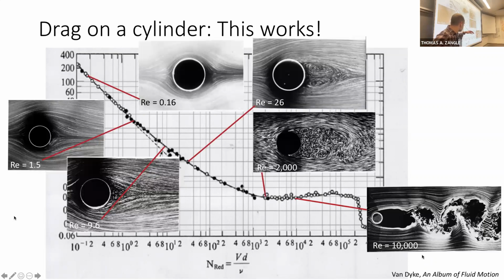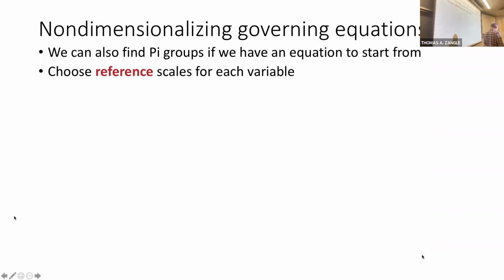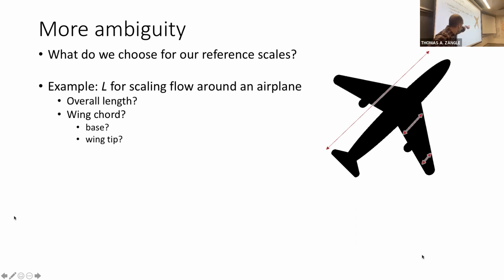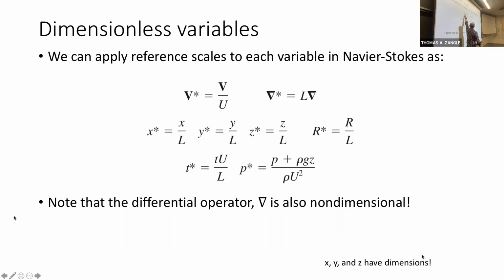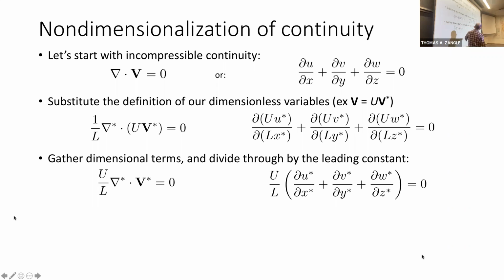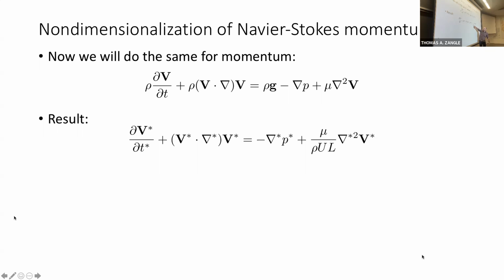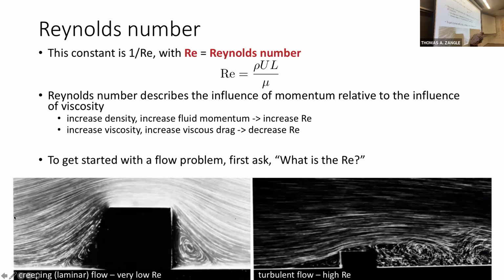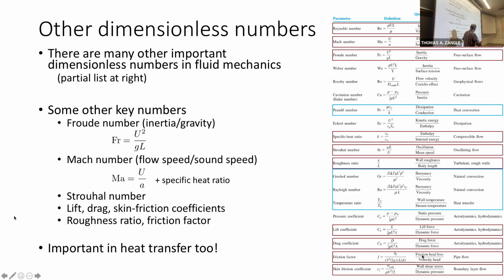CH EN 3353- Scaling (Oct 5, 2022)